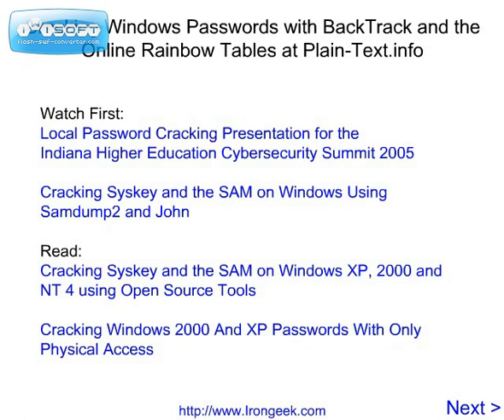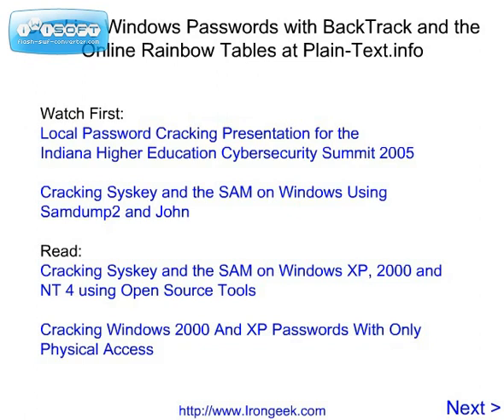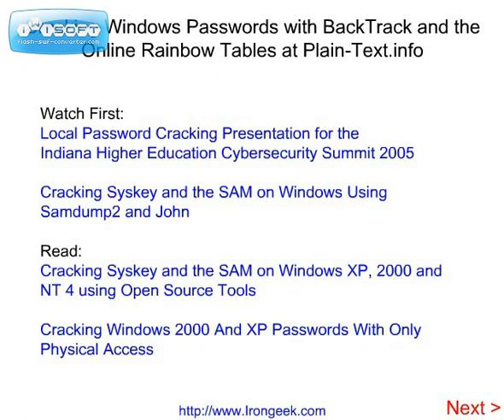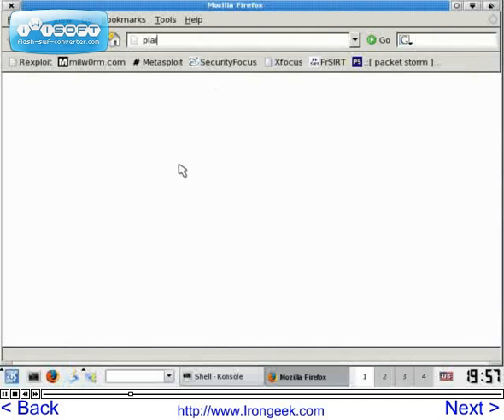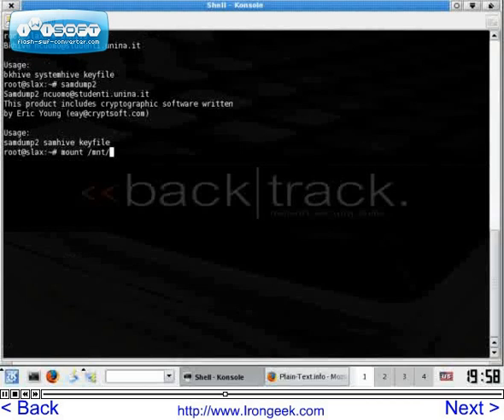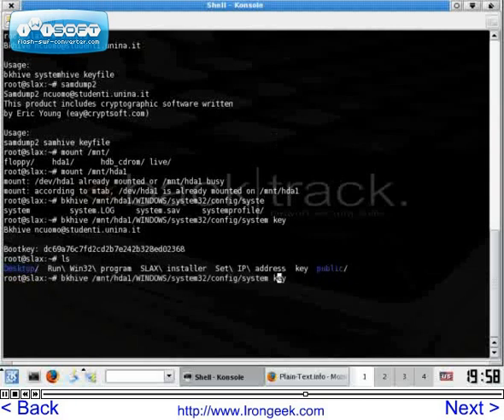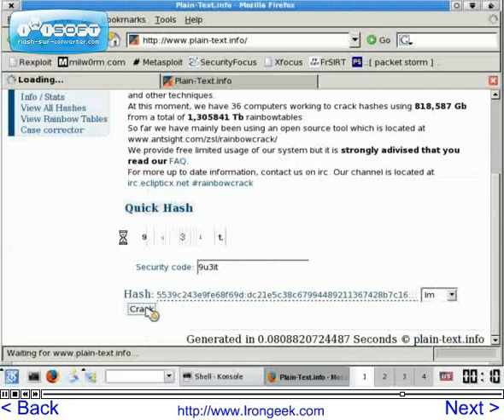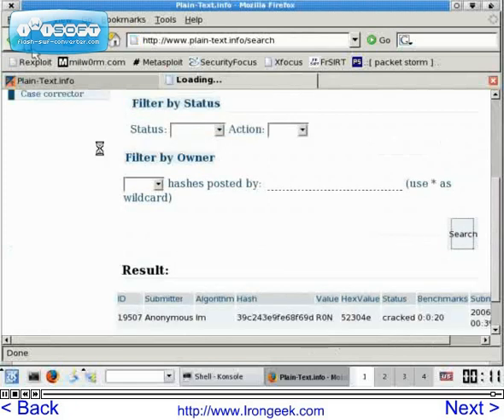Cracking Windows Passwords with BackTrack and the Online Rainbow Tables at Plain Text